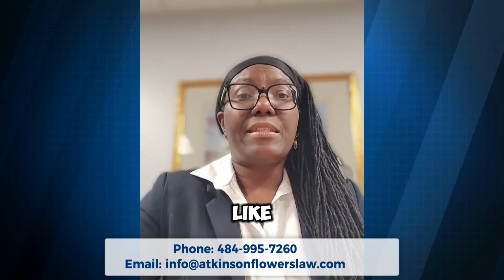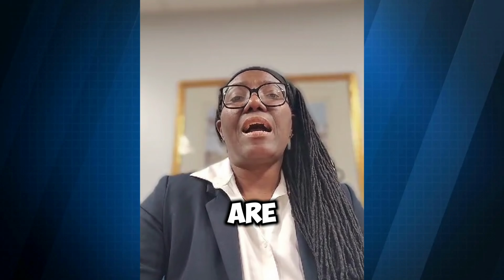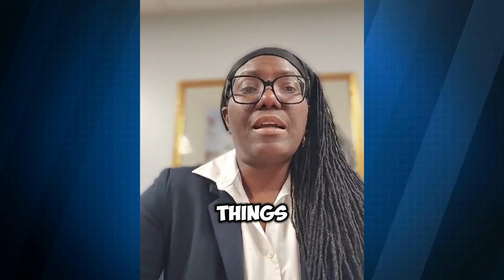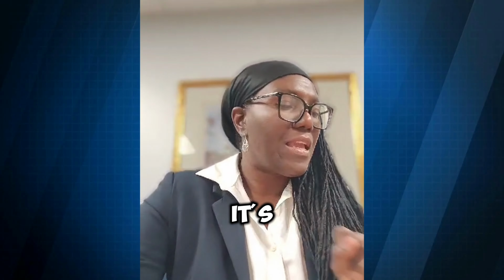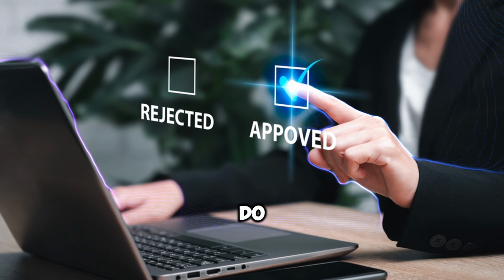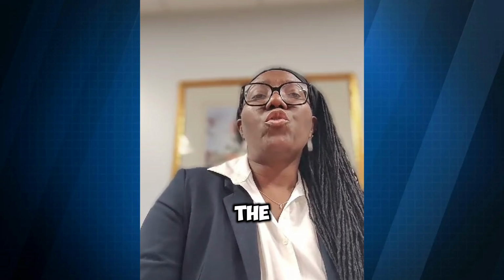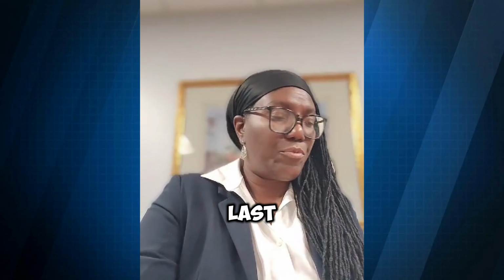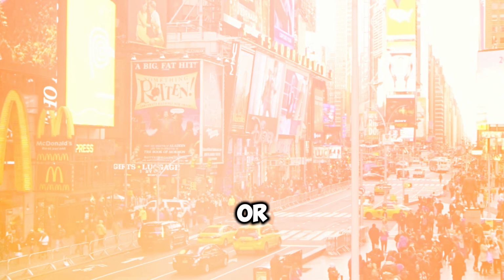Tips to Increase Chances of Success || How to get Success in Immigration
Hi, this is Nadine C. Atkinson. A Lawyer based in the US. Today I will talk about tips on increasing success chances of US immigration. I will give you 5 tips for the roadmap to success that will increase your chances.

⚠️ THIS IS GENERAL ADVICE ONLY. CONSULT A LAWYER FOR YOUR SPECIFIC CASE

👉 Applying For Work Permits in the USA Part - 1 with Nadine C. Atkinson | Work Permits in the USA
👉 Applying For Work Permits in the USA Part- 2 with Nadine C. Atkinson | US Work Permits |On Your Feet
👉 Tips To Complete Your US Visa Forms For Caribbean People With Nadine C. Atkinson |On Your Feet Book

✅✅Law Office of Nadine C. Atkinson- Flowers